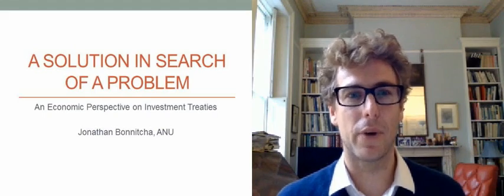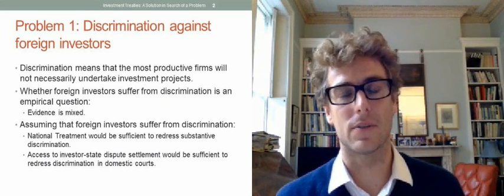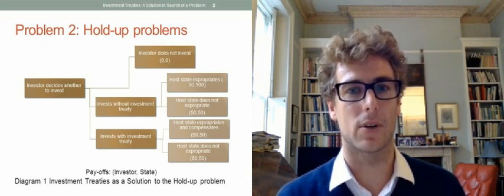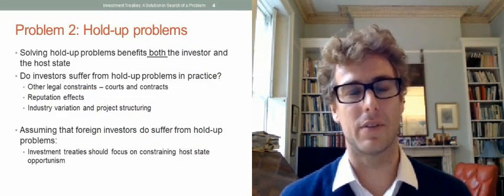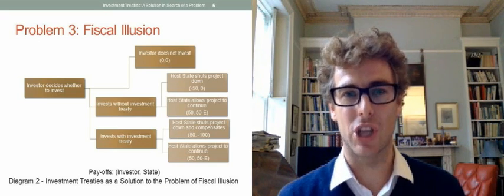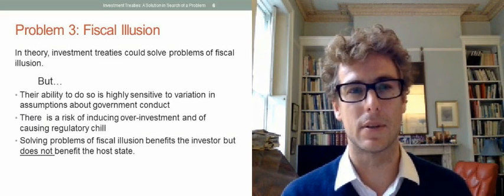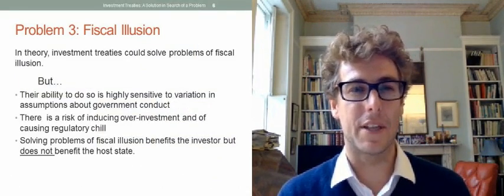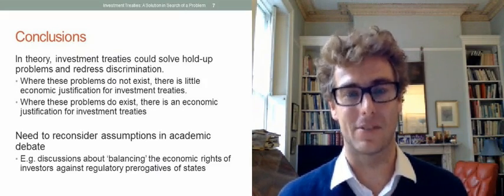Bonnitcha: A Solution in search of a problem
Jonathan Bonnitcha discusses key issues and conclusions from his new book, Substantive Protection under Investment Treaties: a Legal and Economic Analysis (Cambridge University Press 2014).

To learn more, other recommended readings on this topic include:

Emma Aisbett, Larry Karp and Carol McAusland, ‘Compensation for Regulatory Taking in International Investment Agreements: Implications of National Treatment and Rights to Invest’ (2010) 1 Journal of Globalization and Development 1

Jonathan Bonnitcha and Emma Aisbett, ‘An Economic Analysis of the Substantive Protections Provided by Investment Treaties’ in Sauvant K (ed), Yearbook on International Investment Law & Policy 2011–2012 (Oxford University Press 2013)

Joseph Stiglitz, ‘Regulating Multinational Corporations: Towards Principles of Cross-Border Legal Frameworks in a Globalized World Balancing Rights with Responsibilities’ (2008) 23 American University International Law Review 451